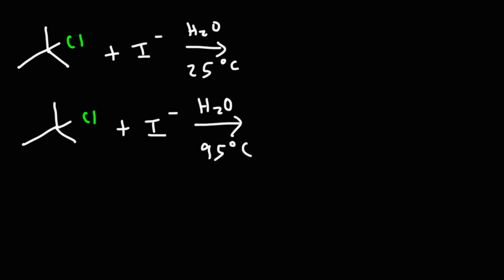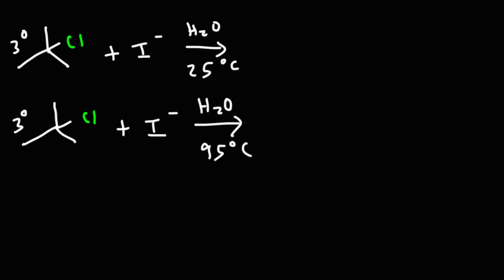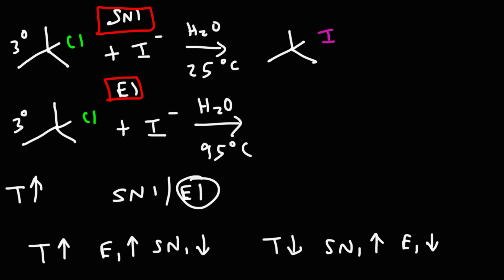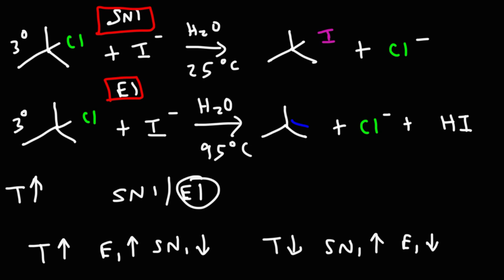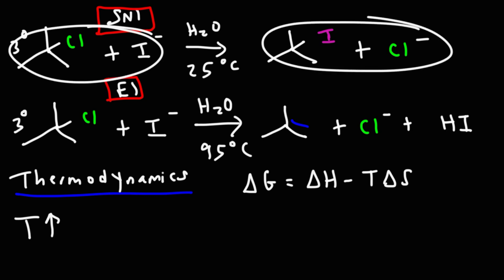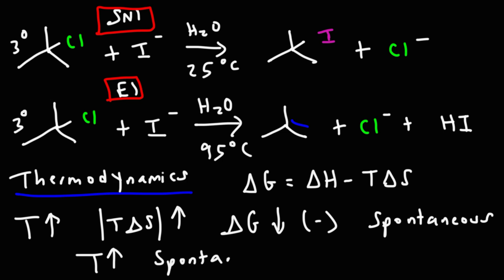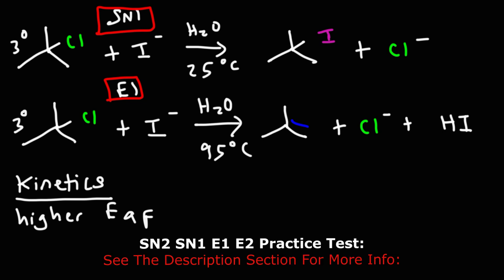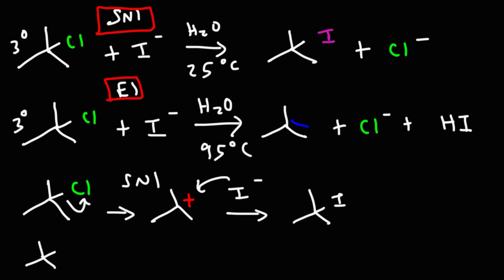Effect of Temperature on Elimination and Substitution Reactions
This organic chemistry video tutorial discusses the effect of temperature on elimination and substitution reactions.  It explains why E1 reactions are favored over SN1 reactions at high temperatures.